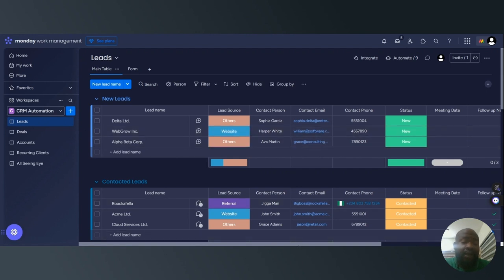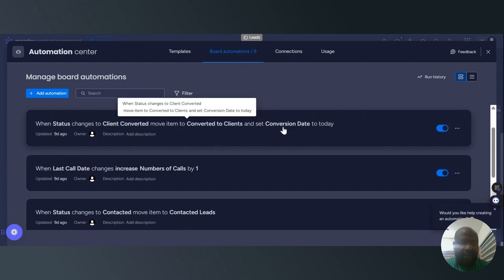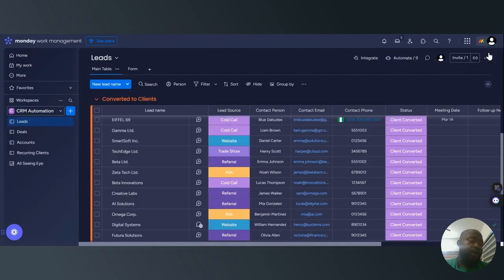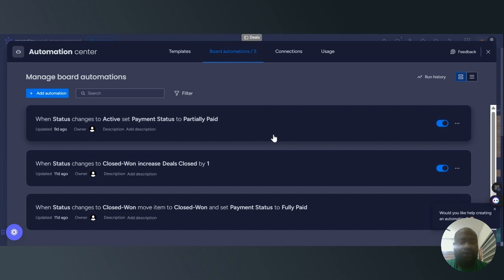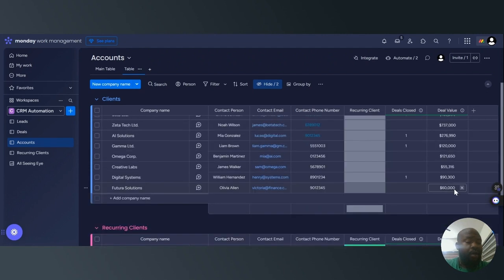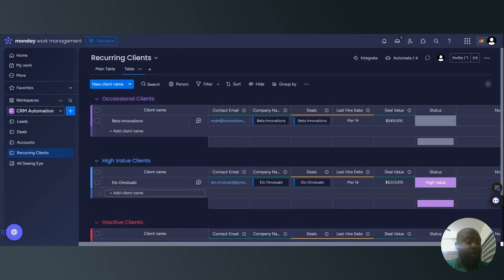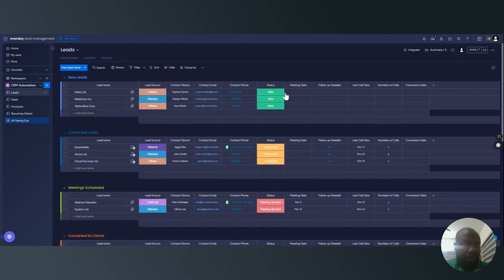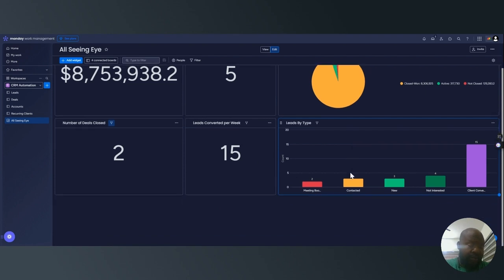Monday.com CRM implementation